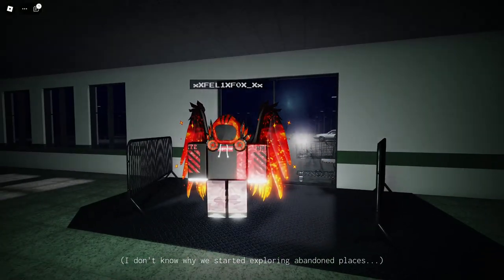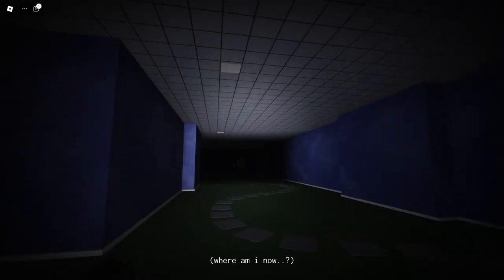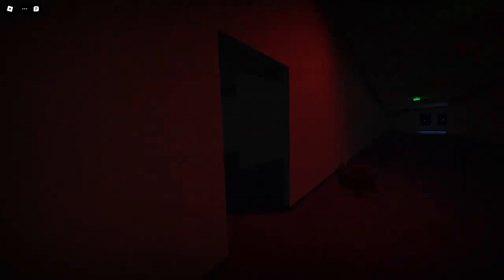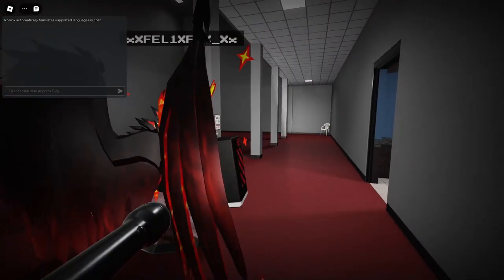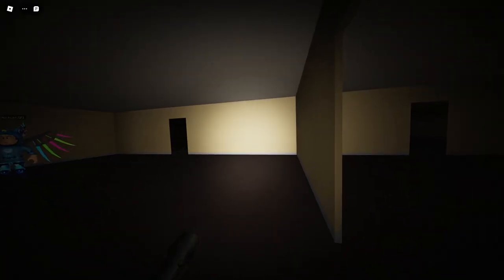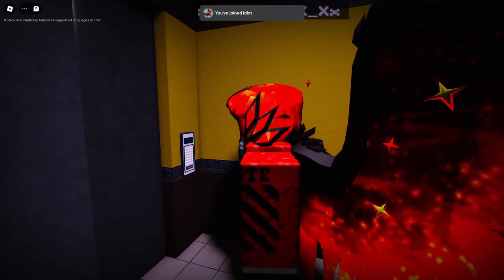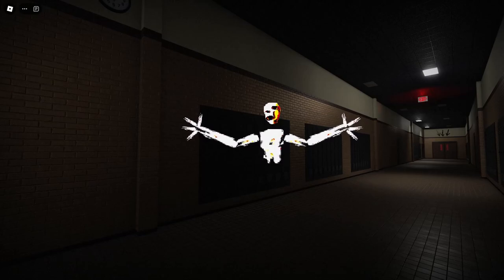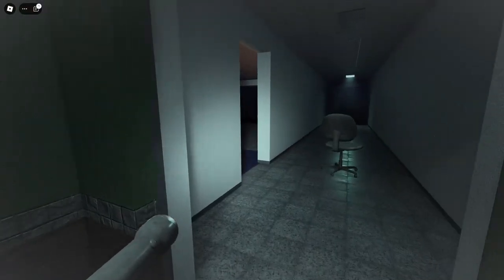Interliminality 1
Forgot to make a intro lol